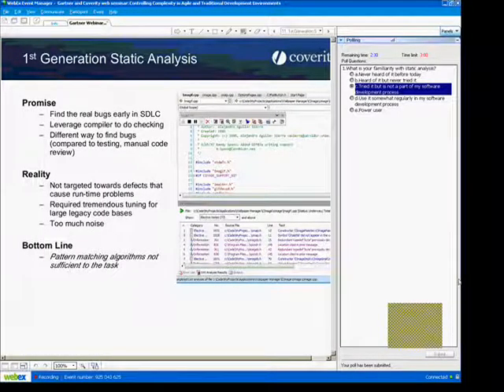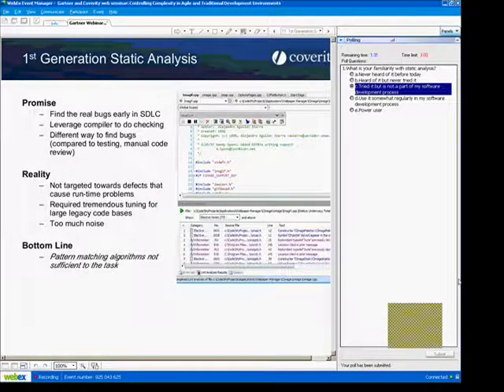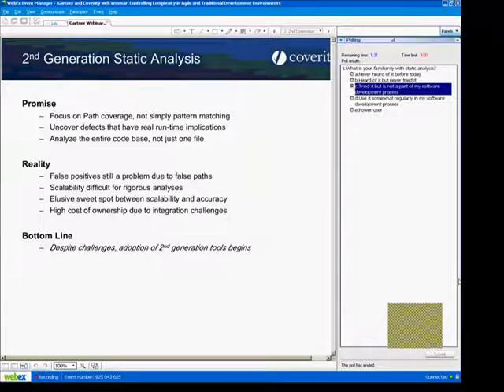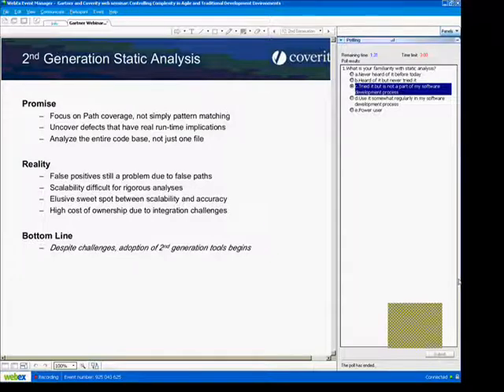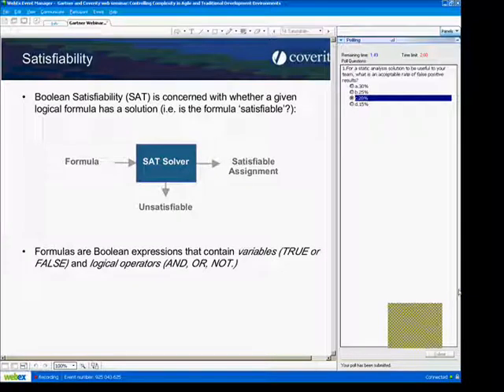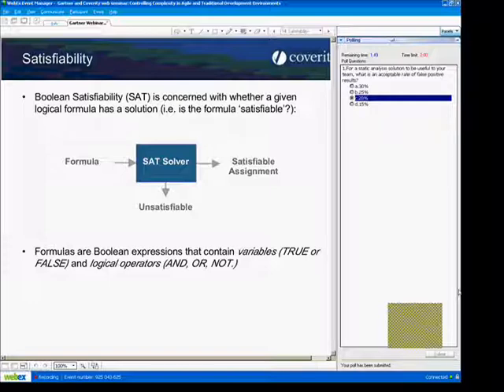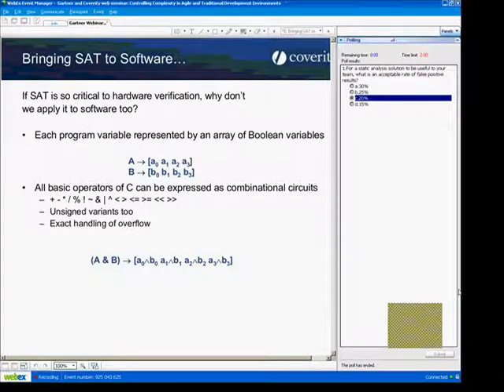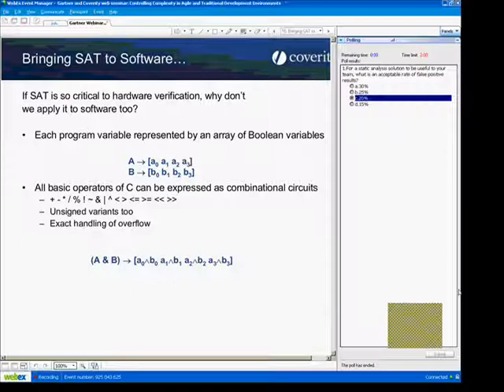Controlling Complexity in Agile and Traditional Development part 4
Featured speaker Thomas Murphy, Gartner Research Director, and Ben Chelf, Coverity CTO review how traditional and agile development organizations are leveraging new analysis techniques to accelerate the delivery of secure, high quality applications in today's competitive software industry and the latest advances in static analysis and how these developments are having a significant impact on development teams today.